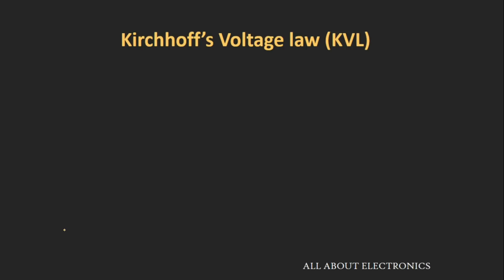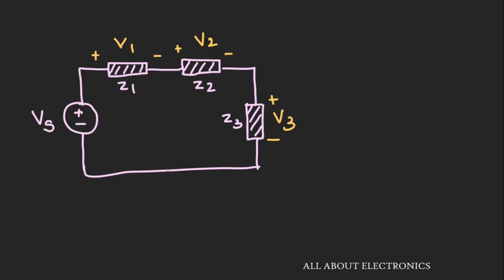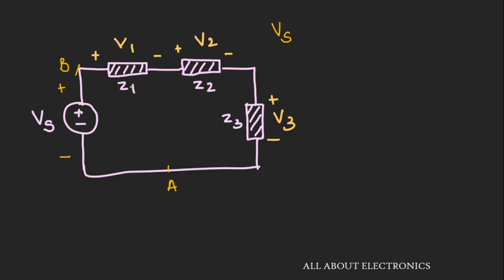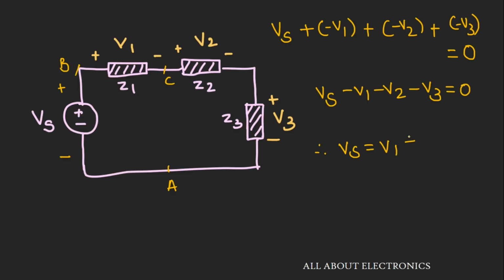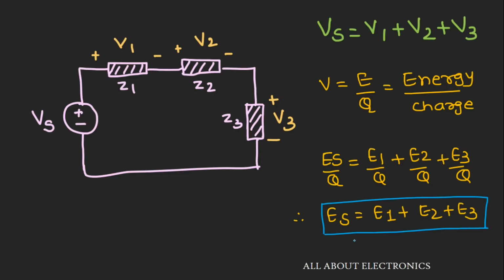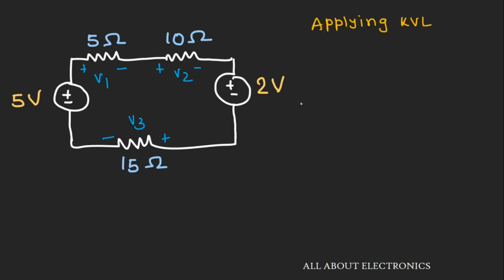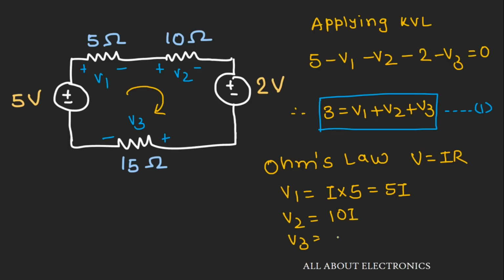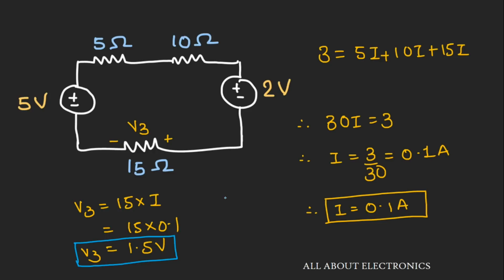Kirchhoff’s Voltage Law (KVL) explained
In this video, Kirchhoff’s Voltage Law (KVL) is explained with an example in a very simple way.

Kirchhoff’s Voltage Law (KVL) and Kirchhoff’s Current Law (KCL) are very fundamental laws in the electrical circuit. Using these laws we can find the voltage and current in any electrical circuit.

According to Kirchhoff’s Voltage Law, The algebraic sum of all the branch voltages around any close loop in the network is zero. So, if we move around any close loop in an electrical circuit and add the voltages across each element that we come across, then their algebraic sum is zero.

The sign convention for Kirchhoff’s Voltage Law:

While moving around the loop, if we are moving from negative to the positive potential, or there is a rise in potential then that voltage can be considered as a positive voltage. Likewise, if we are moving from positive to negative potential across any element, or there is a drop in potential then that voltage can be considered as a negative voltage.

It is not necessary to follow the same convention. One can follow the other way around too and can still solve the problems, but whatever sign convention you choose, stick to the same sign convention.

This video will be helpful to all the students of science and engineering in understanding Kirchhoff’s Voltage Law in electrical circuits.